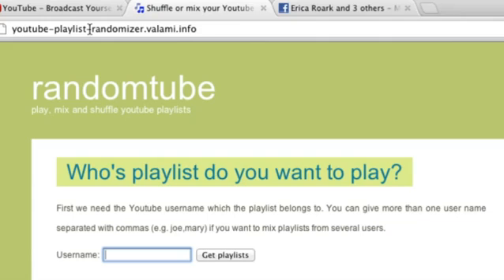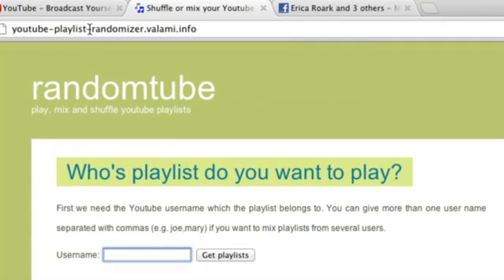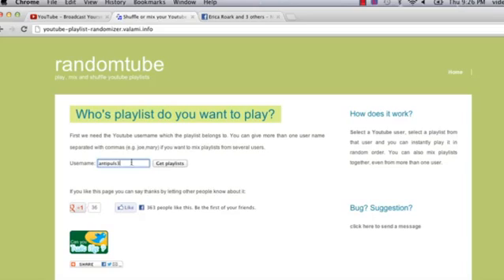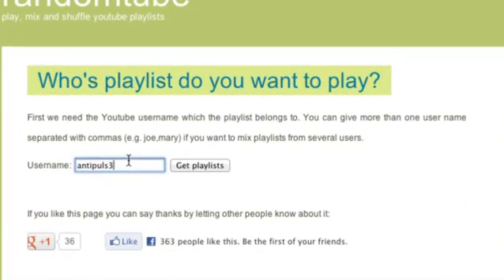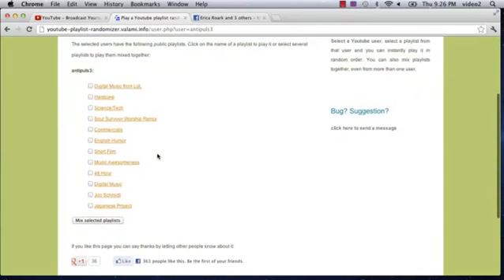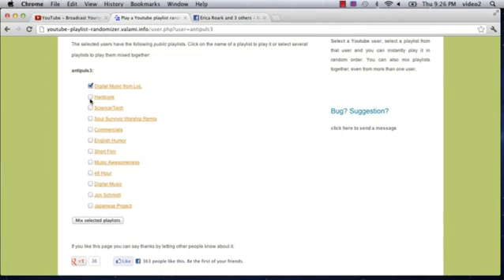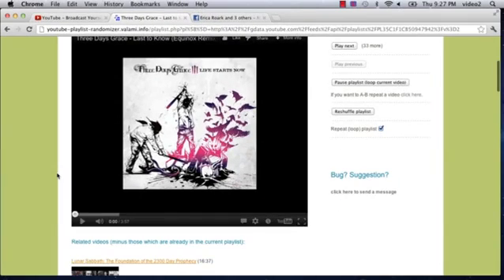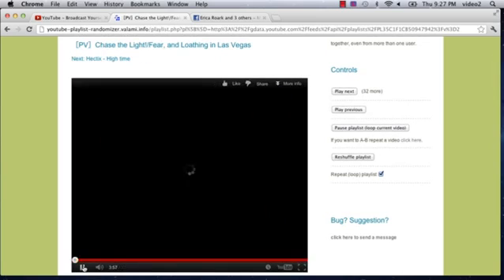How to Shuffle Songs in a Queue on YouTube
How to Shuffle Songs in a Queue on YouTube. Part of the series: YouTube Tips. Shuffling songs in a queue on YouTube allows those songs to play in a random order. Shuffle the songs in a queue on YouTube with help from a director and producer of media content in this free video clip.